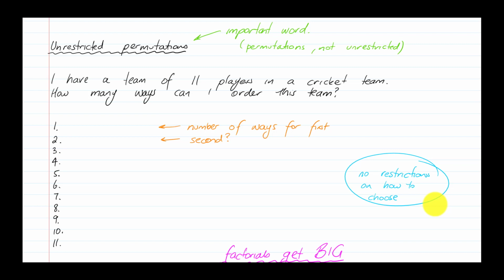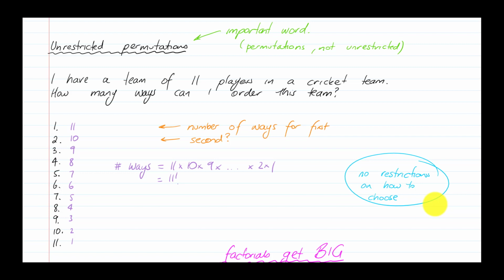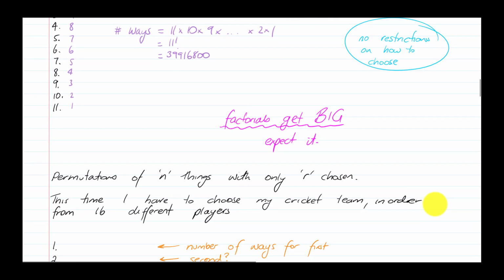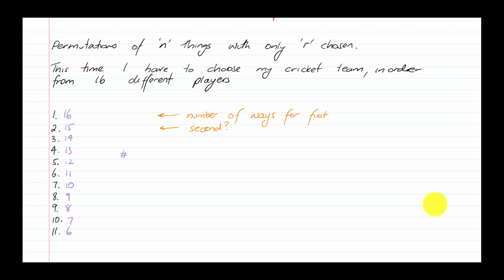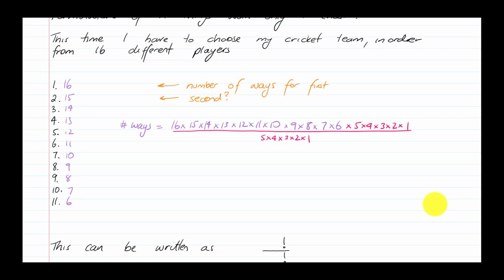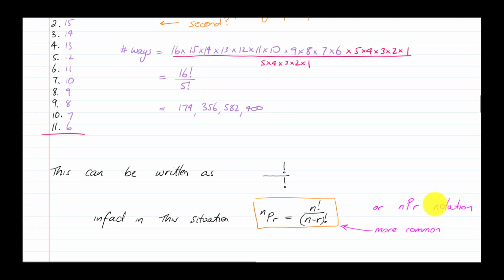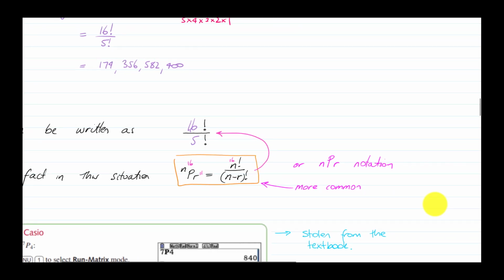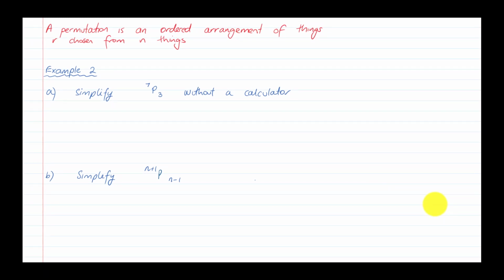Specialist Mathematics - U1T1V4 - Permutations (no restrictions) (SC)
In this video we introduce the concept of permutations with no restrictions.